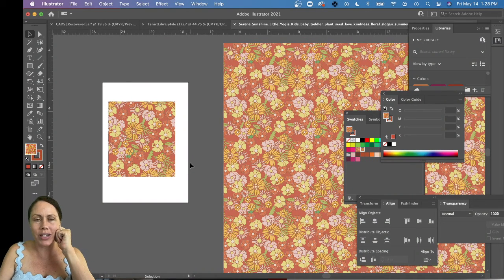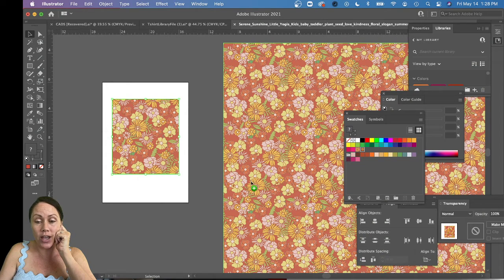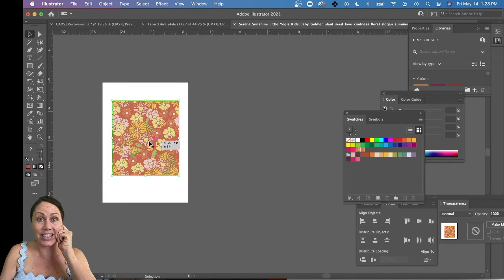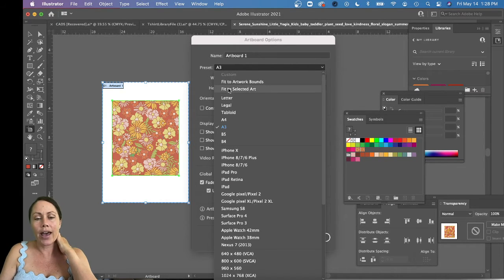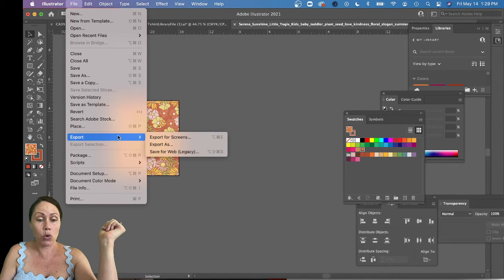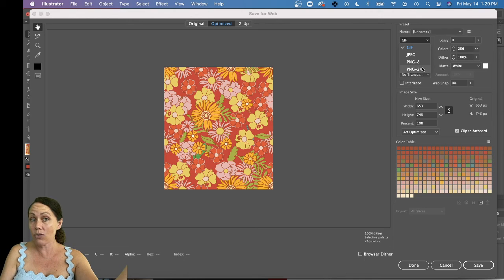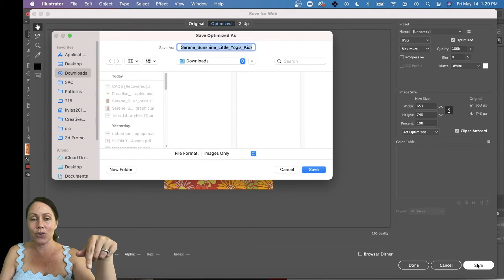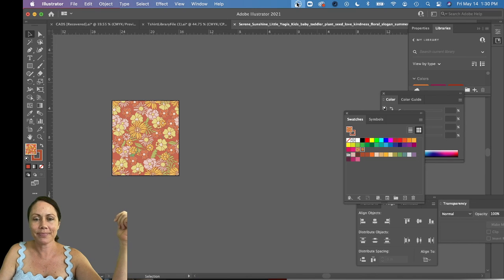How to Export Illustrator Pattern Tile into CLO 3D Textile Patterns or Textures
Our next set of Computer Illustration classes begin in August 2021! Look for FDM 111A this upcoming Fall semester!